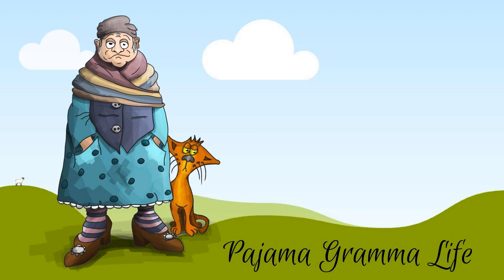Fun Day 3. Draw...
Fun Day 3. Draw... Do One Fun Thing Every Day! Join Pajama Gramma every day this year for a daily dose of FUN.